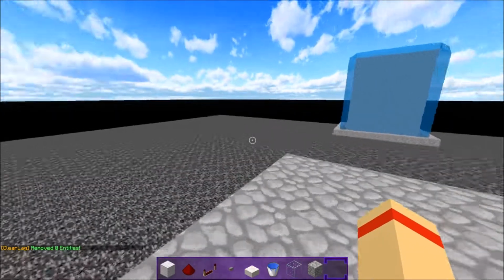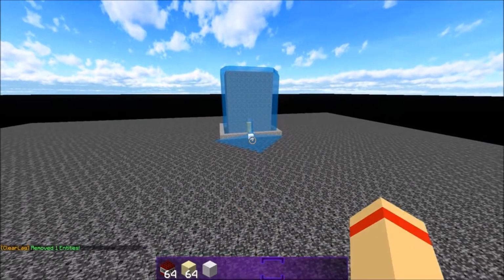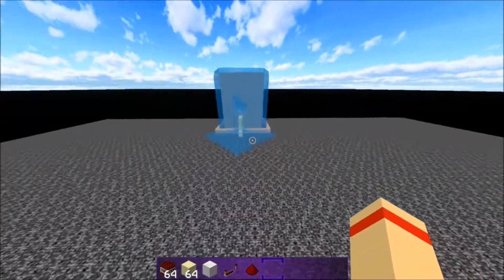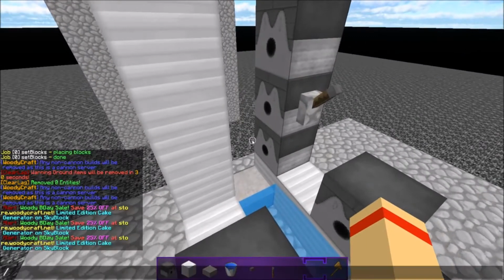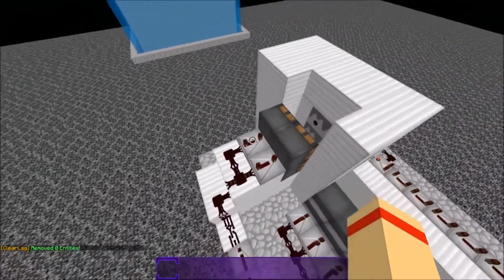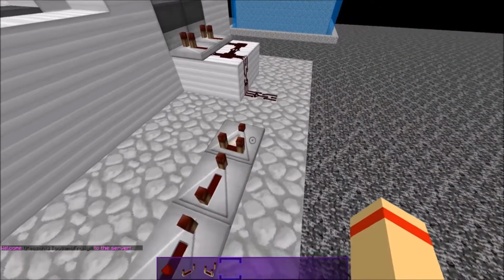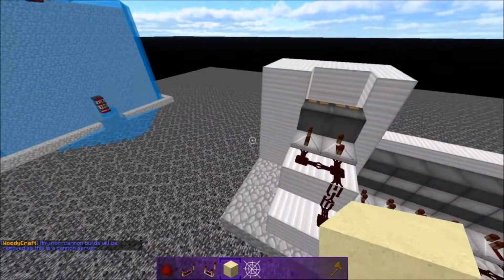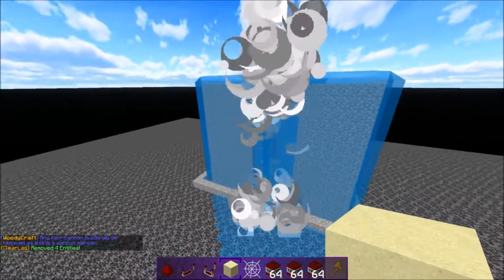Minecraft: 3 EASY CHEAP Cannons to use in factions!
and use my code MRNDZ for an even lower price!